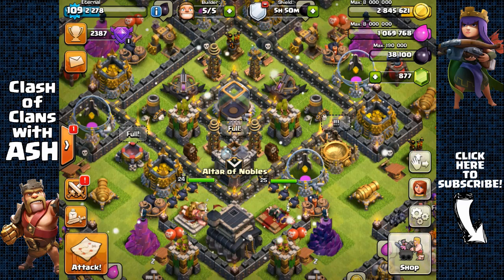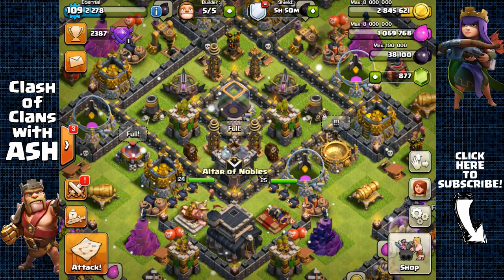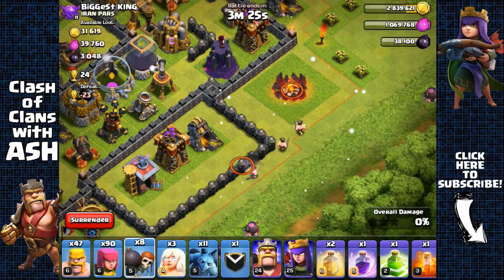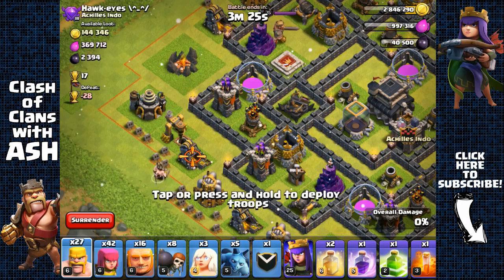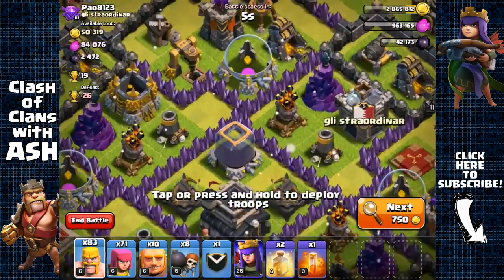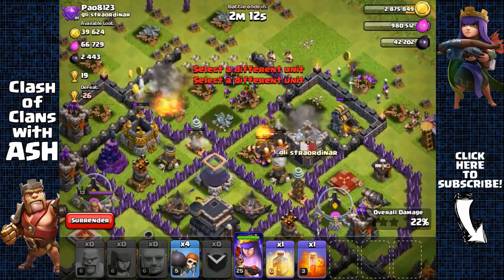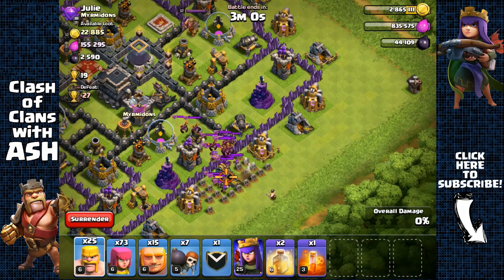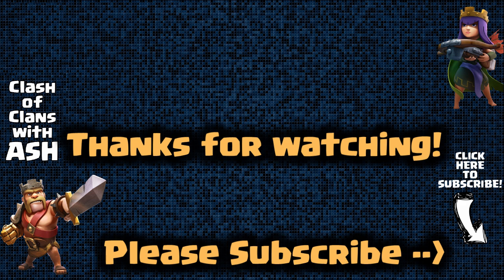Clash of Clans - 100,000 Dark Elixir in 5 Hours! Episode 1 (Best Farming Strategy)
Today I farmed 100,000 DE in 5 hours and recorded every raid live! Watch how I did it with one of the best and fastest and most efficient dark elixir farming strategies. I have over 50 raids recorded, all of which will be uploaded in episodes, to create one epic video series. Hope you guys enjoy it and learn a great deal! Especially for those who are wondering how to farm in the current meta with Town Halls inside bases and now carrying Dark Elixir.

Initial release date: August 2, 2012
Developer: Supercell
Genres: Strategy video game
Publisher: Supercell
Modes: Massively multiplayer online game
Platforms: Android, iOS